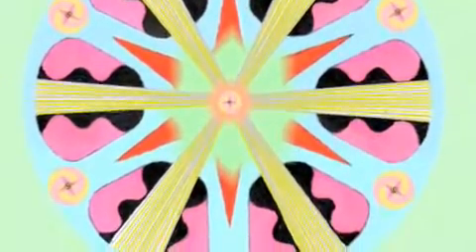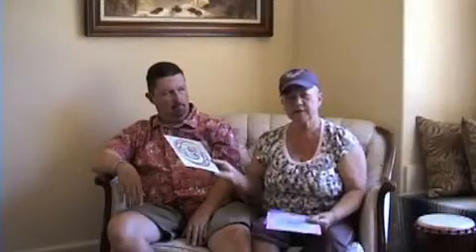Earth Ambience - CODES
Sacred Geometry